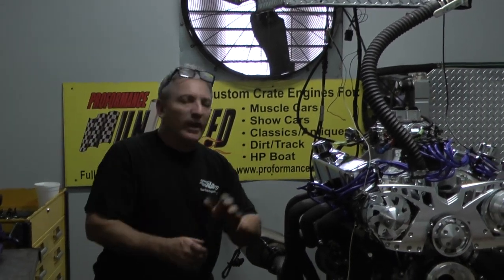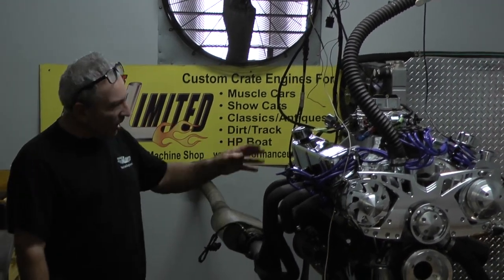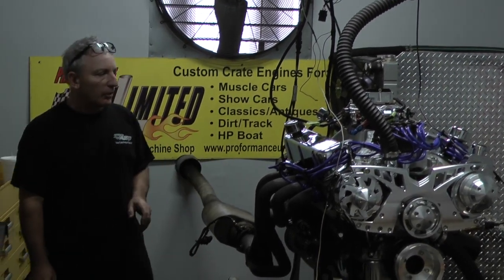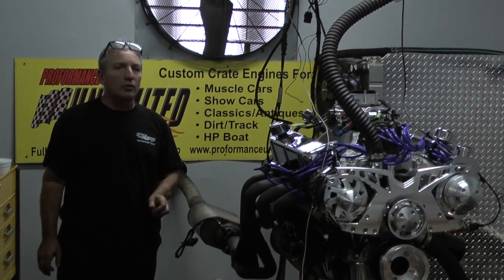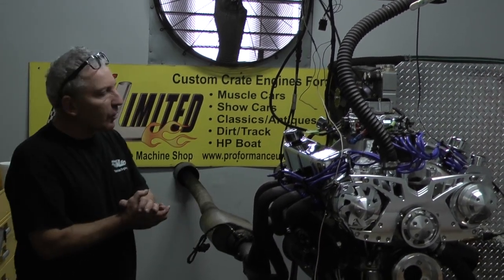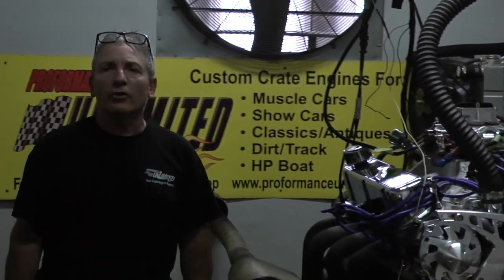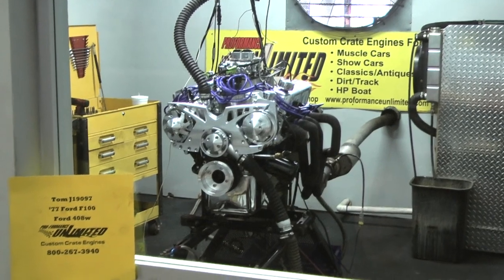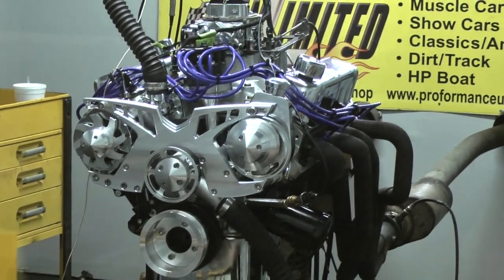1977 F100 351W Based 408CI Stroker Crate Engine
Custom Ford 351w based 408CI crate engines by Proformance Unlimited.  Engine produced 511hp & over 518ft lbs of torque.  This version is carbureted but we do fuel injection also.